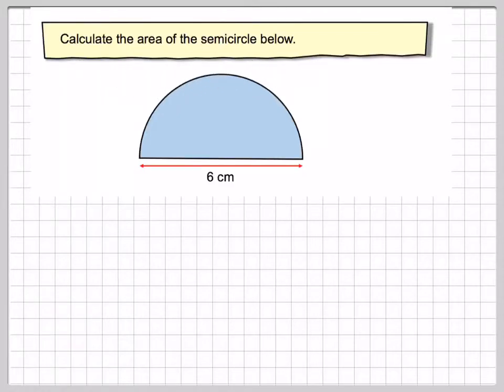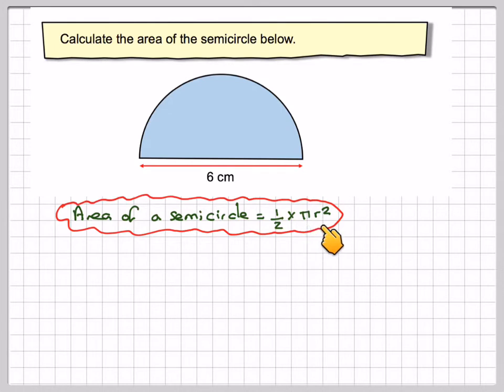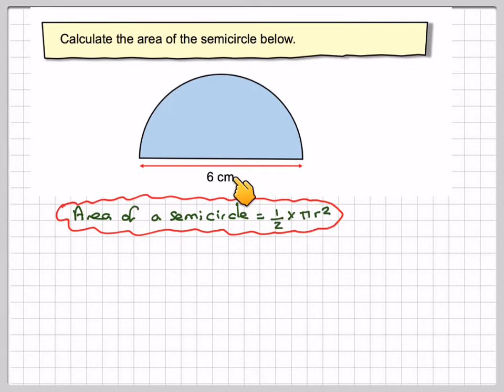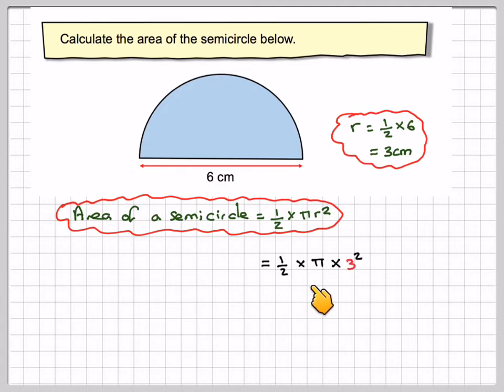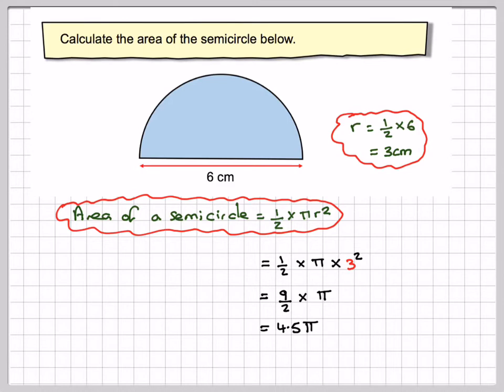Finding the area of a semicircle